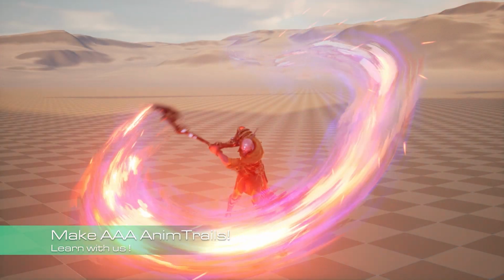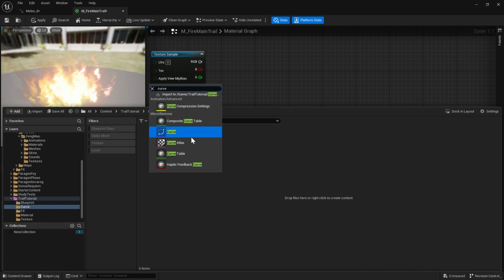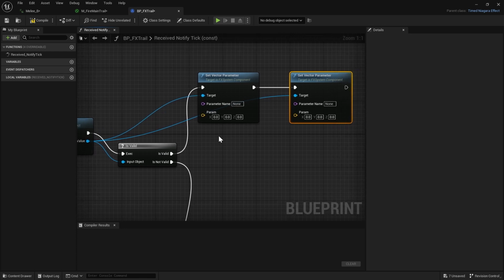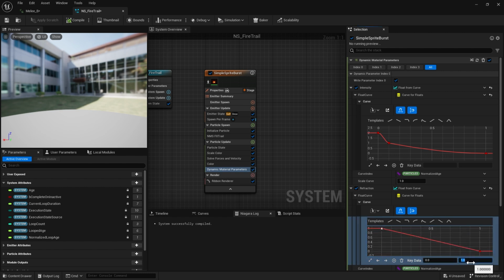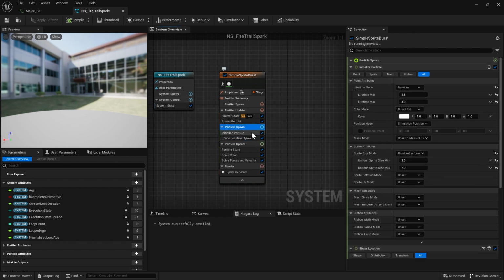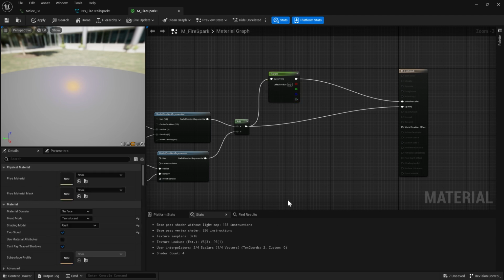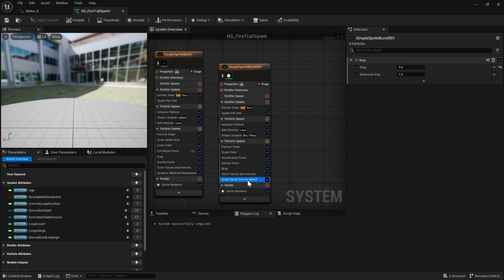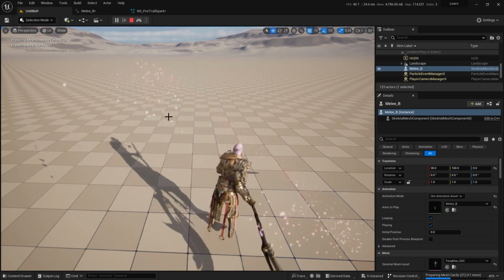Increase the Quality of your Game to AAA using this VFX Trails